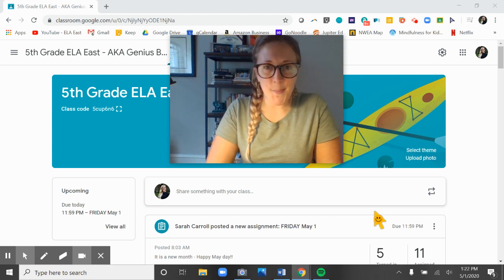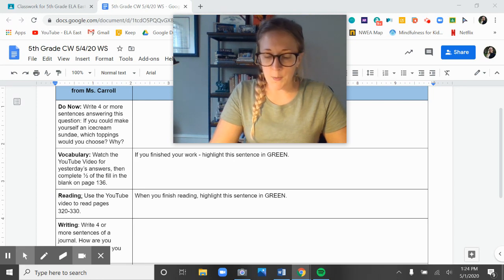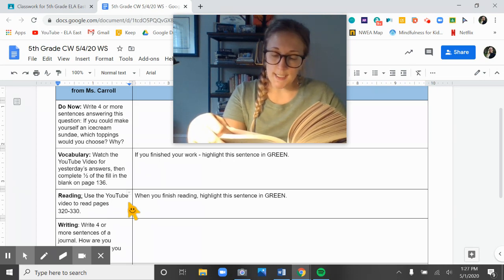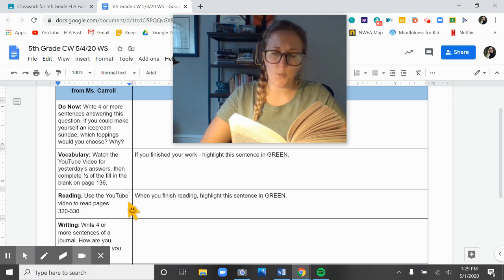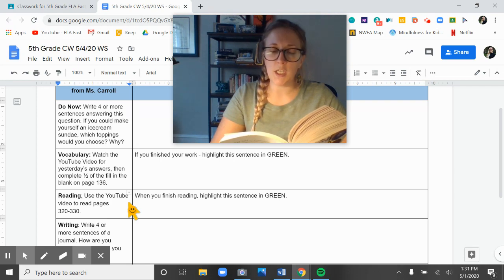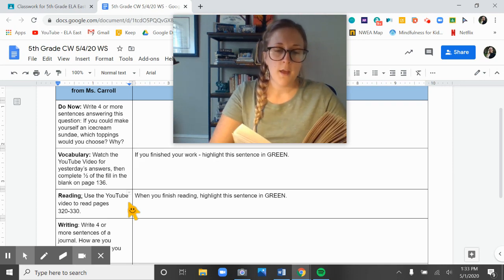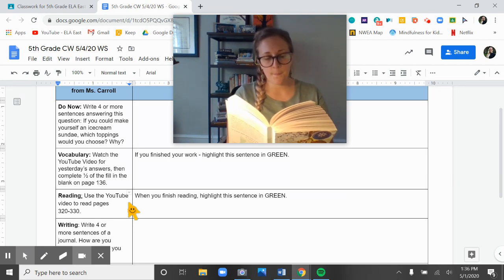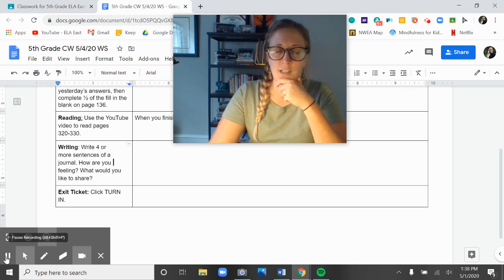MONDAY #8 5th Grade Reading, Writing and Vocabulary 5-4-20